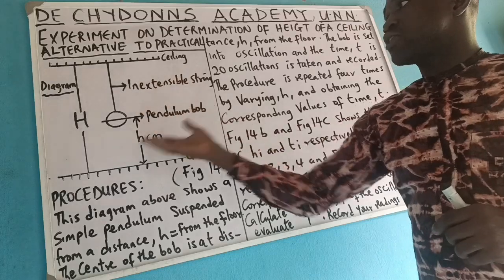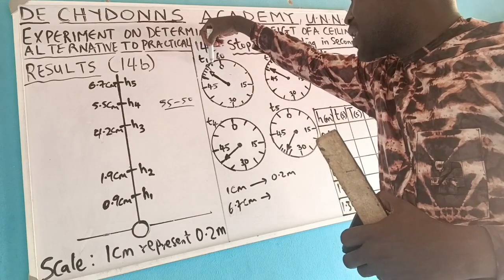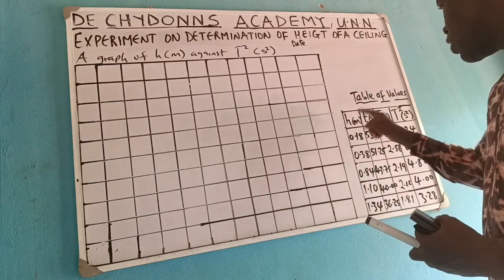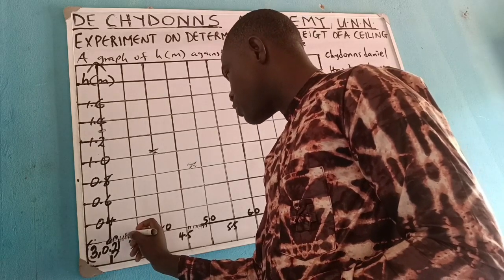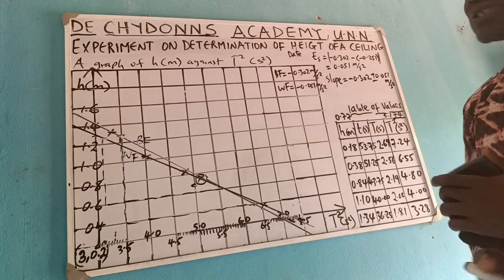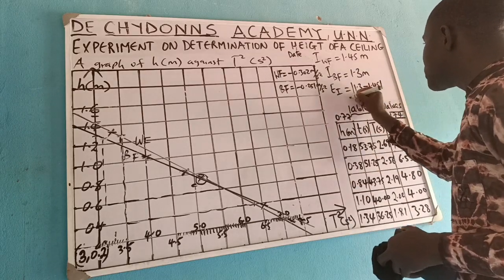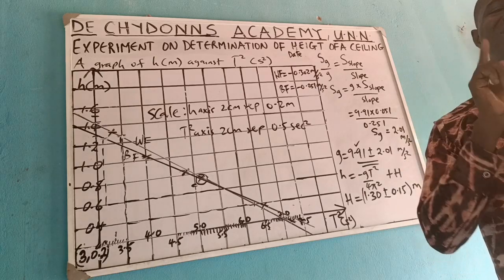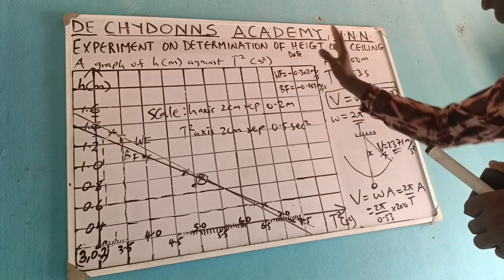Height of a ceiling experiments( full video) Alternative to practical